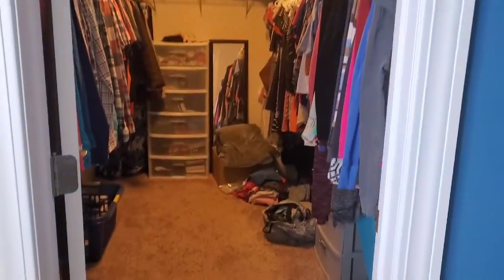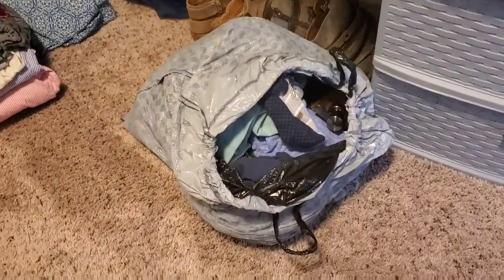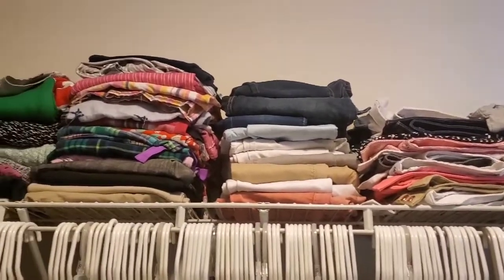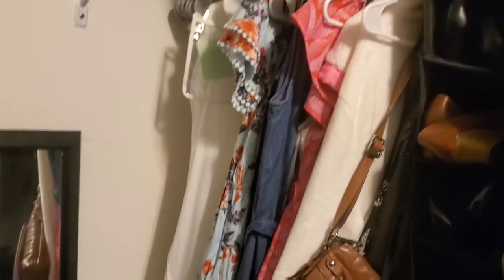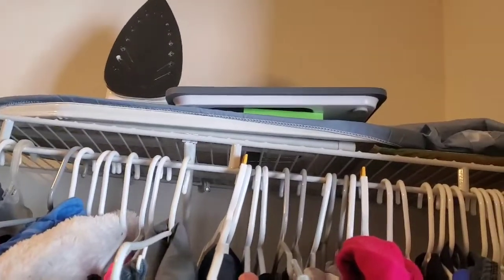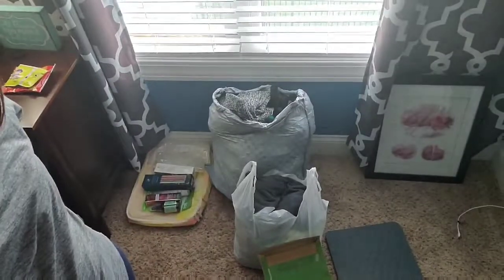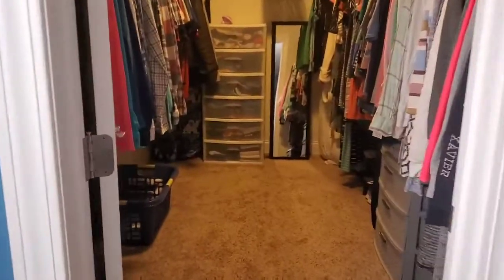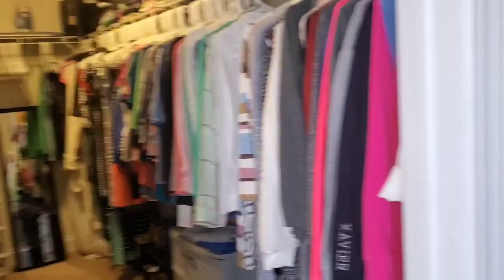Organize my Closet with Me! || Clean with Me! || Declutter with Me!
I hope this video gives you motivation to declutter or organize or just clean something out that you have been meaning to get to ♡